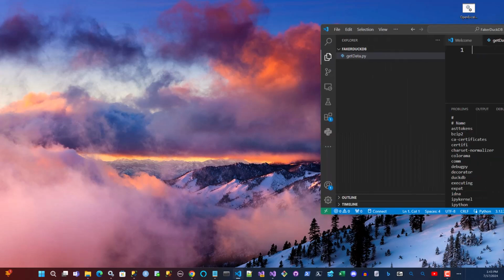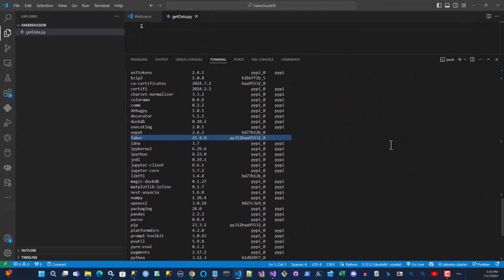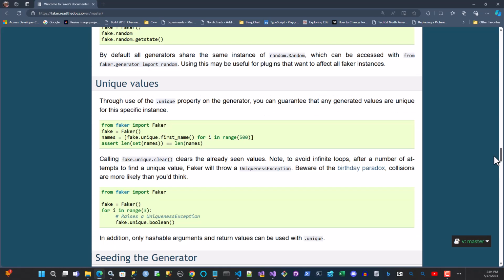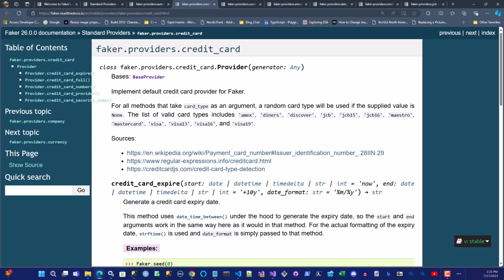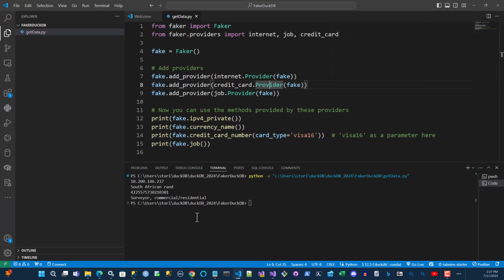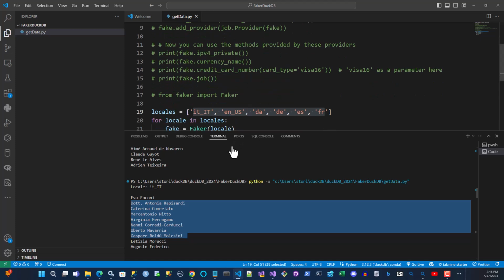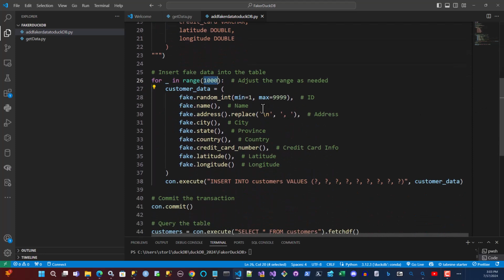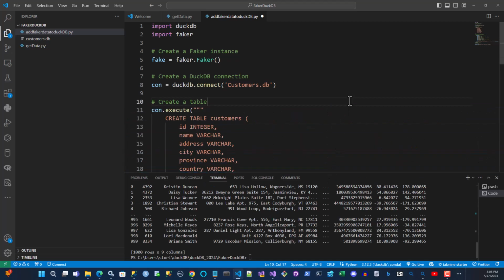Loading Faker Data into a DuckDB database using VSCode and Python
In this video, we will look at how we can create and load data from the faker Python package into a DuckDB DATABASE.